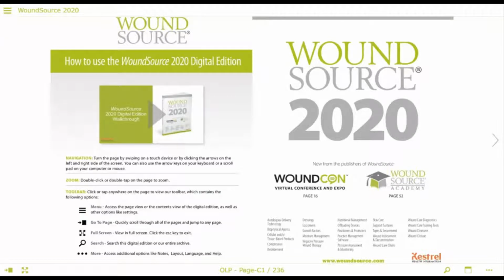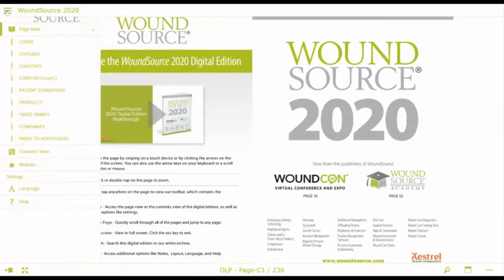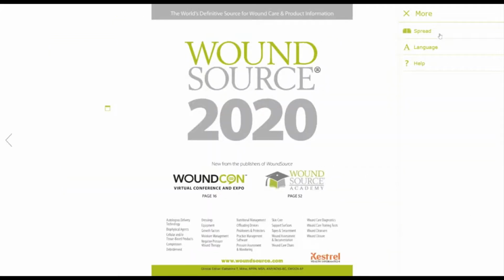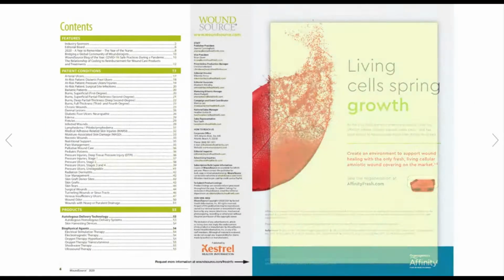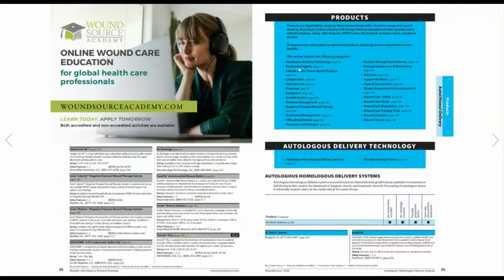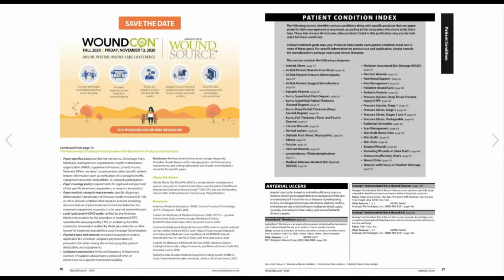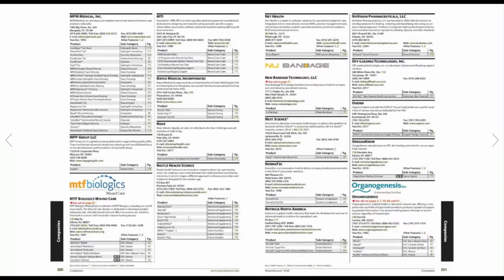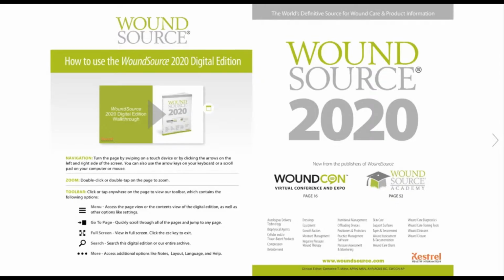WoundSource 2020 Digital Edition Walkthrough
This quick walkthrough video explains the new features of the Digital Edition of WoundSource 2020, as well as how to use the different sections of the publication to find information on advanced wound care products.